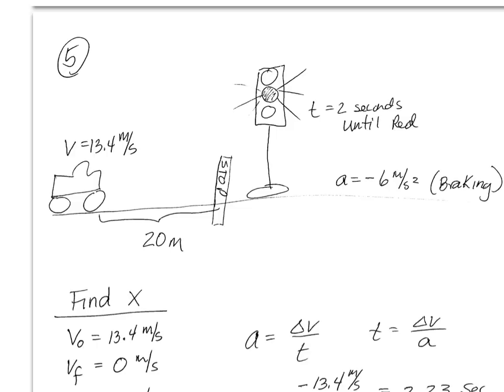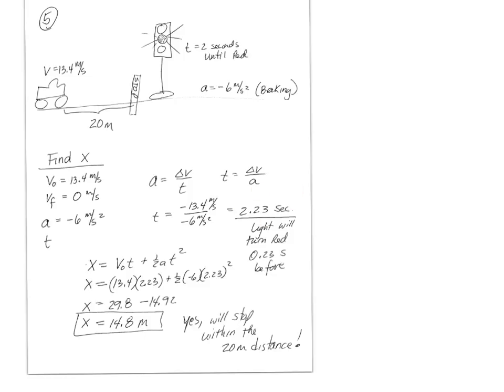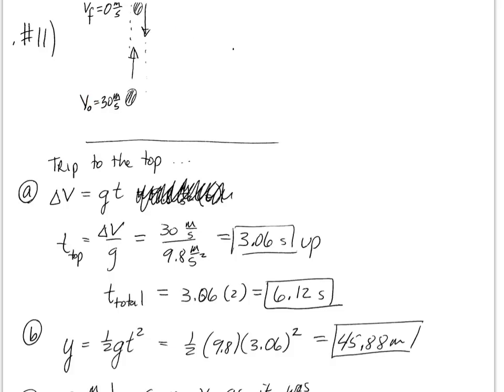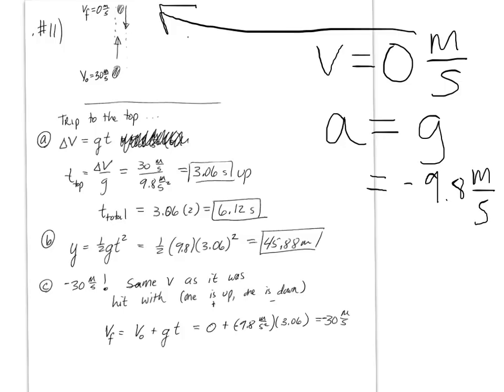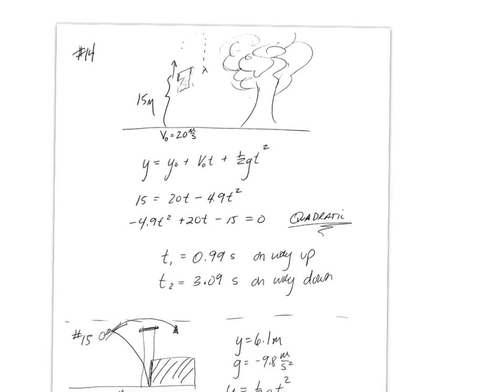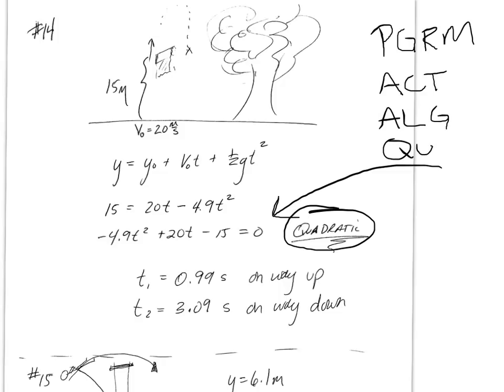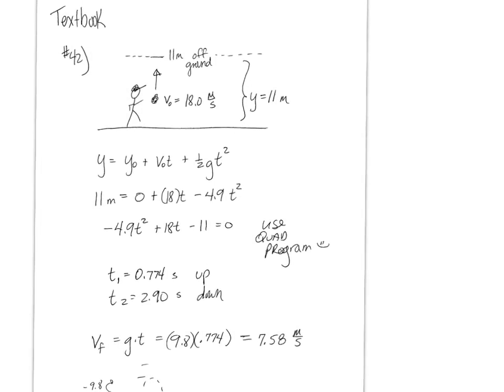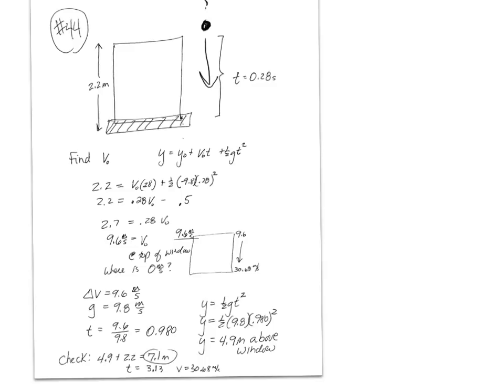1D motion/projectile problems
1D Motion Example Problems